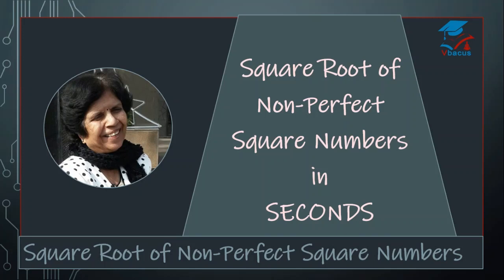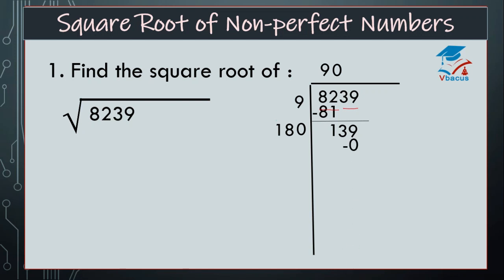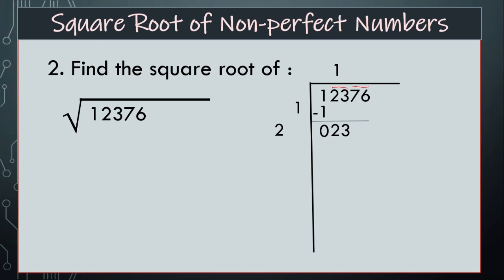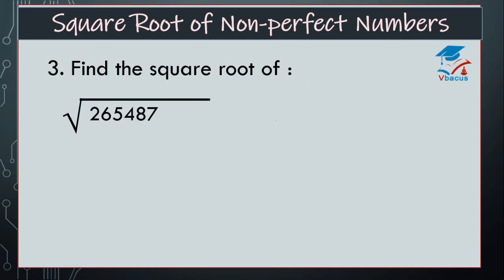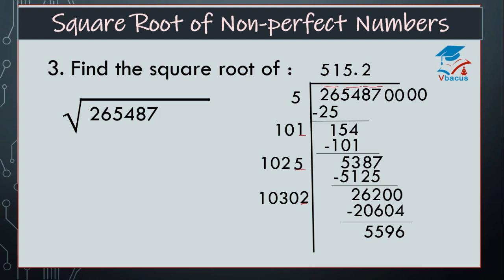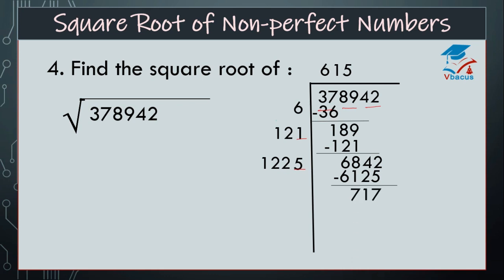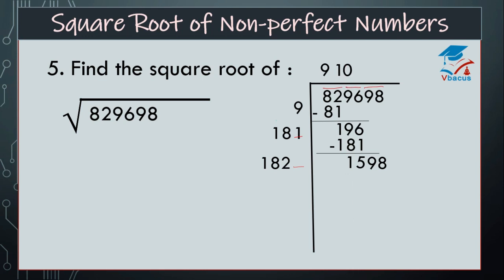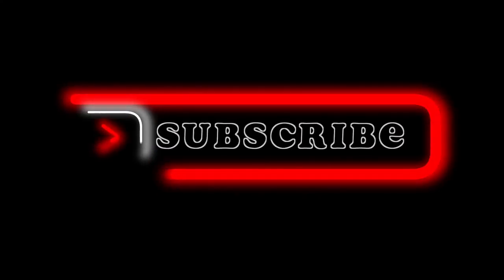vbacus How to Master square root of long non perfect square numbers I easy TRICK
After watching this video you can easily calculate square root of any 6 digit number in  seconds. I have explained everything in the easiest way. The square root of 6-digit numbers are a little difficult to find using the traditional long division method. But after practice you can do these types of sums easily.

You must visit